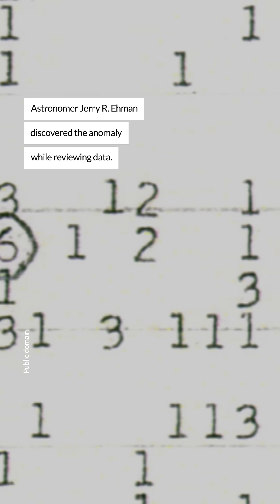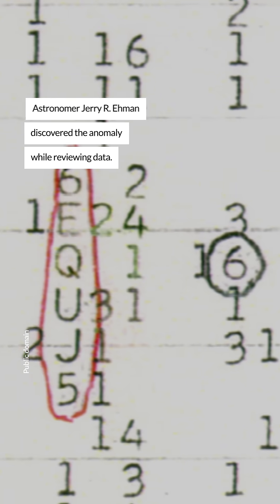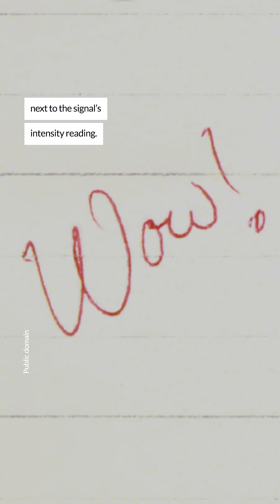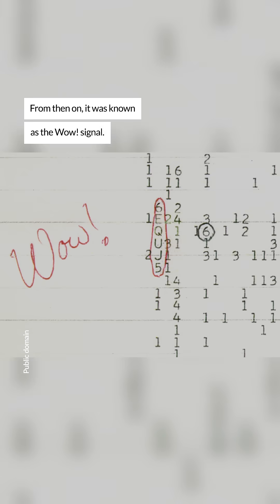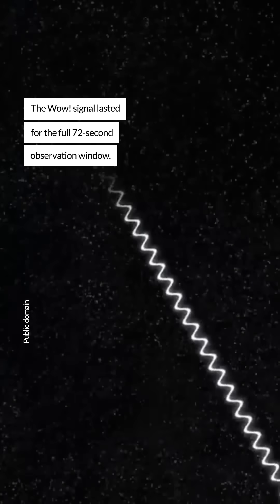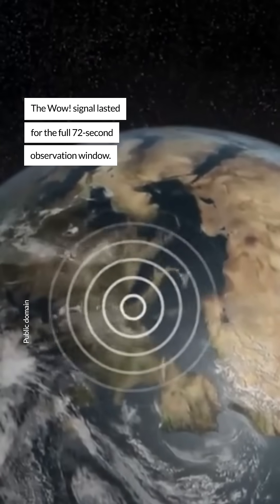What is 72 seconds long, came from space, and left scientists totally stumped? 🌌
An alien message? Accidental glitch? Cosmic coincidence? The mystery remains. 🚀